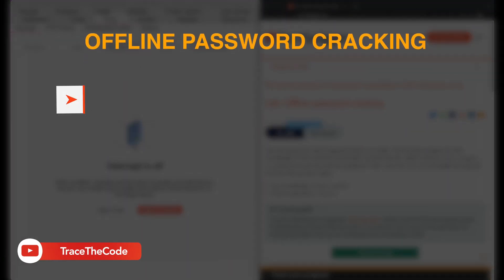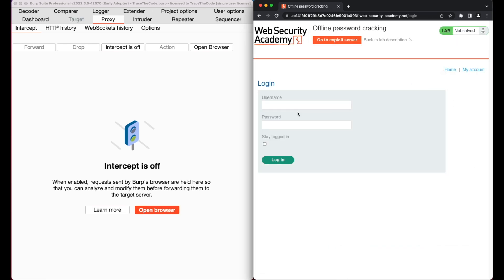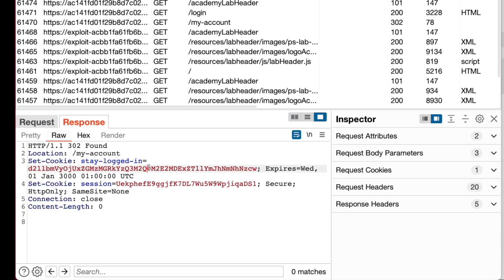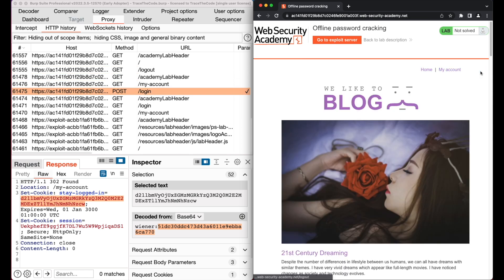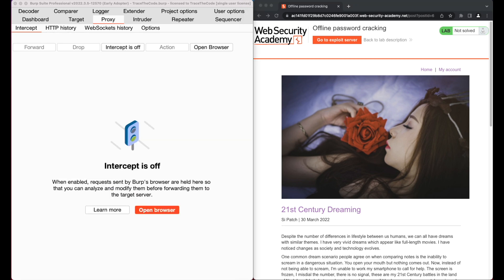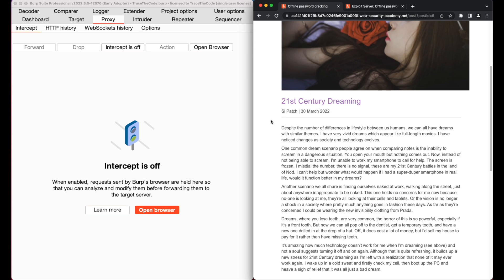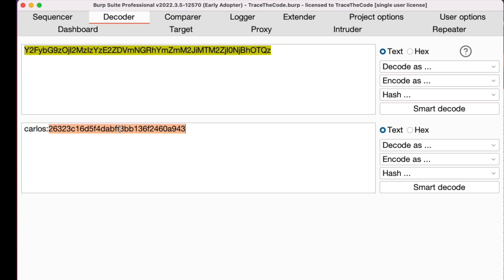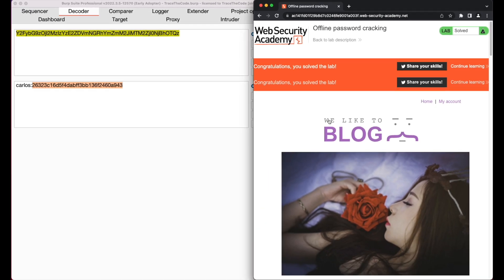Exploit Cross-Site Scripting(XSS) To Capture User Credential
Some web application stores user password hash in a cookie when a user enables the 'remember me' or 'stay logged in' feature. In such scenario if the web application is vulnerable to XSS then an attacker can potentially exploit the XSS vulnerability to capture another user cookie and crack the password hash and take over the victim user account. During this video we see this scenario in action.